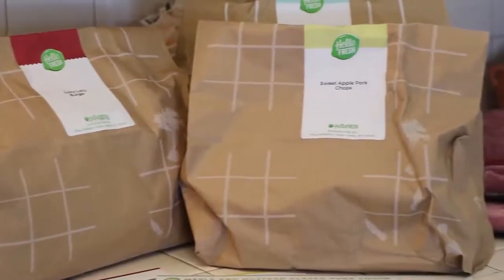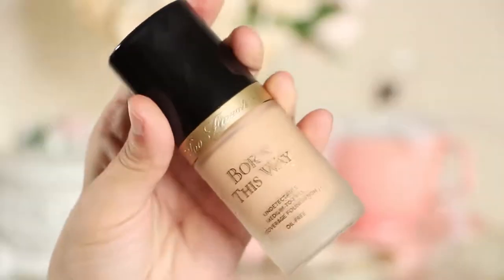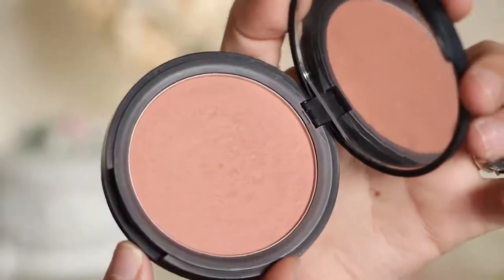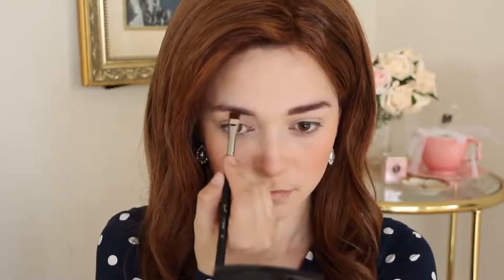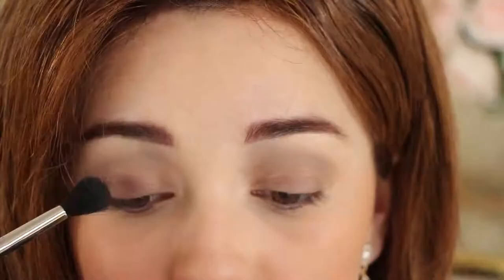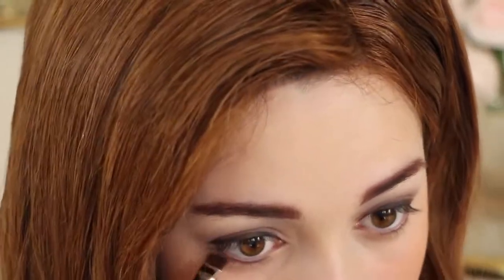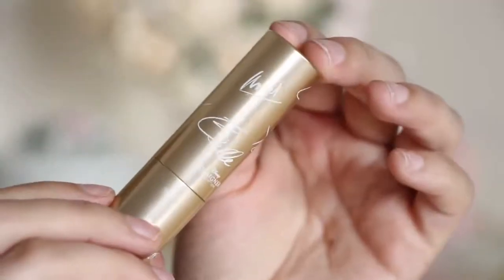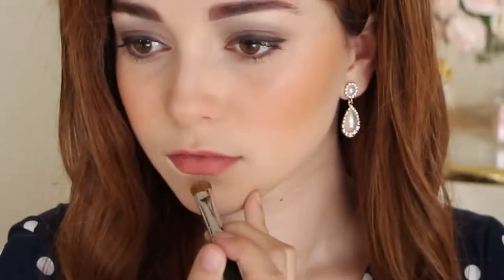Kate Middleton Makeup Transformation Tutorial